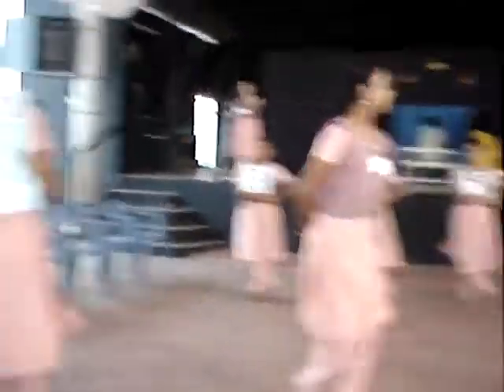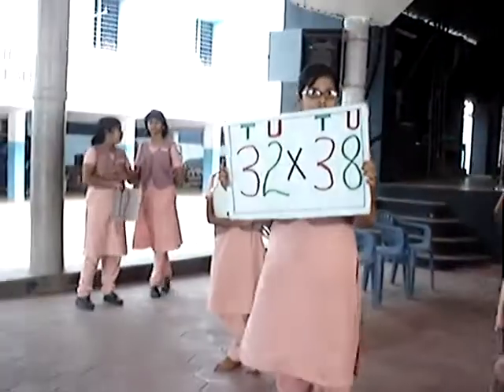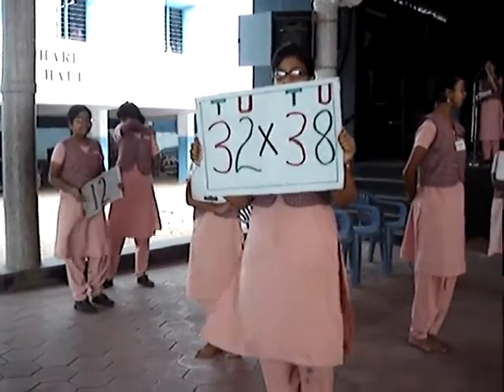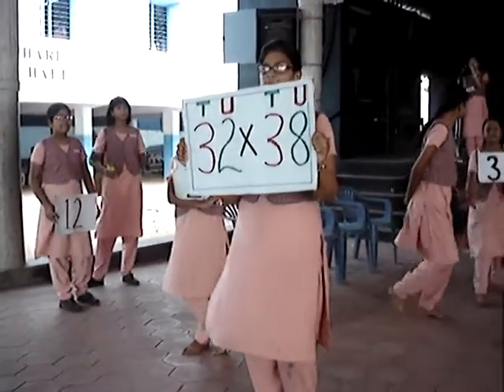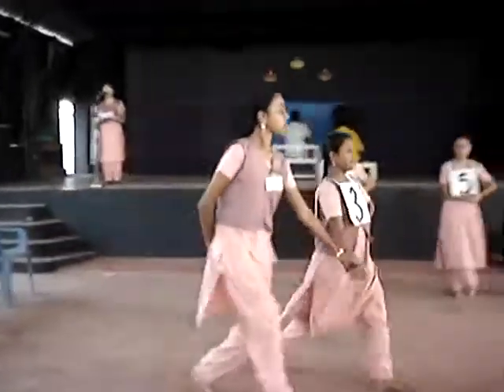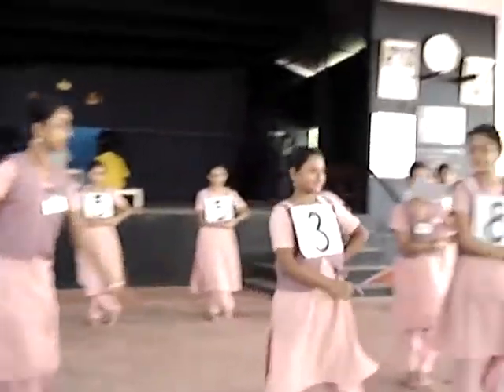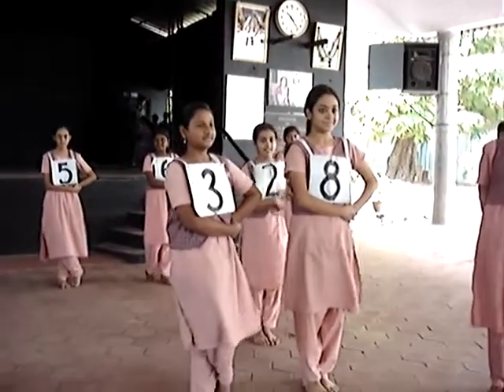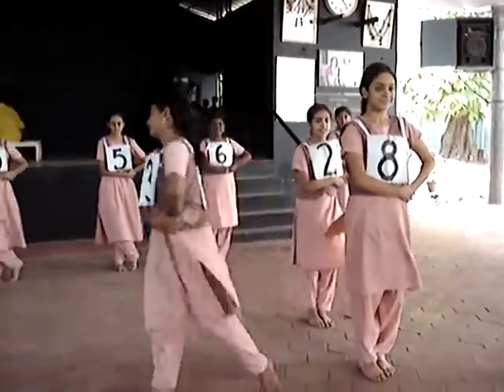Vedic Multiplication Dance by HeyMath users | PSBB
"Dance by PSBB school students on Vedic Mathematics.